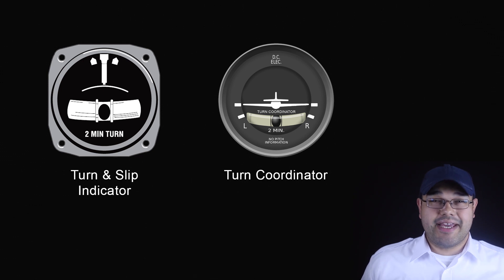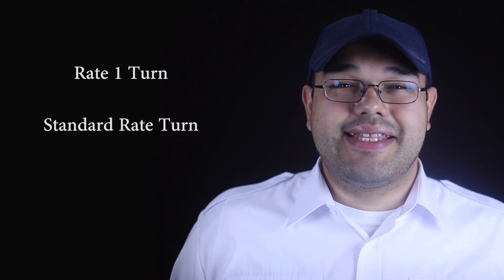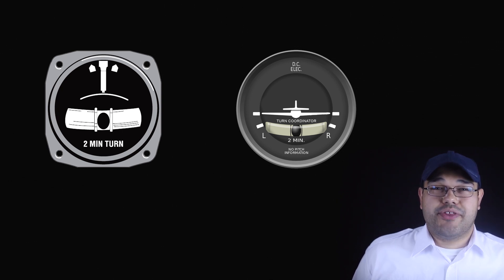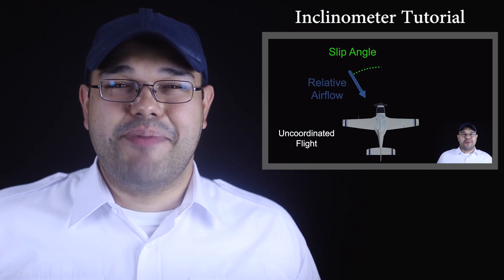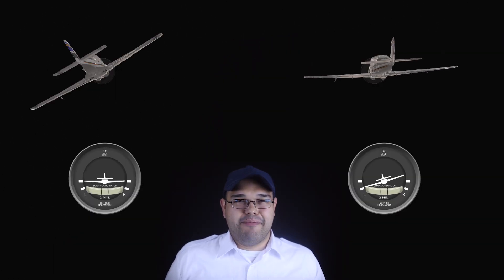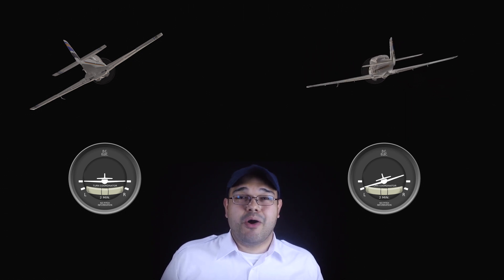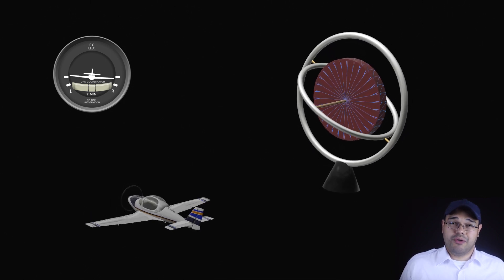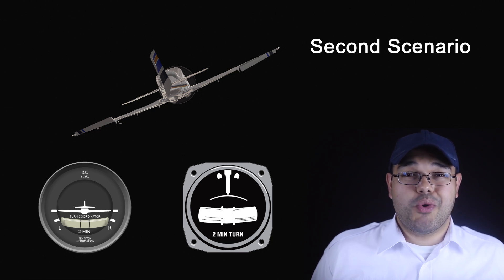Turn & Slip Indicator and Turn Coordinator | Pilot Tutorial